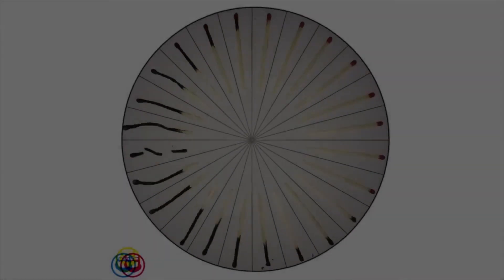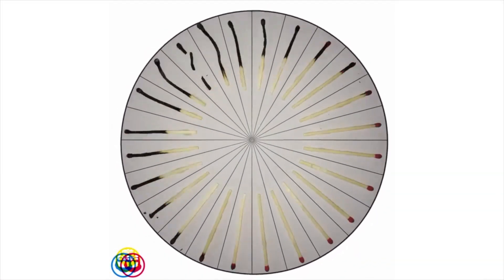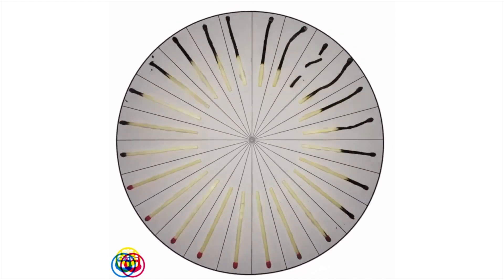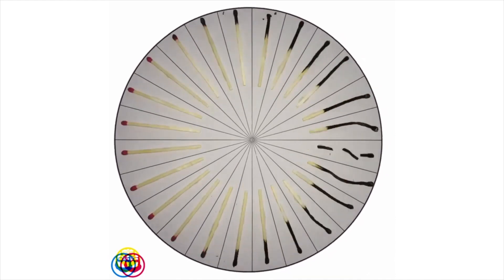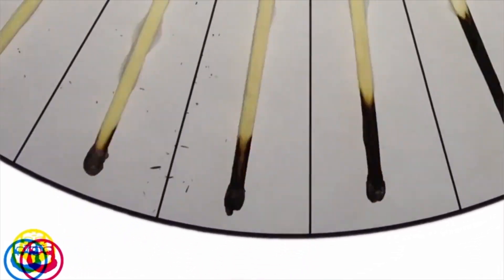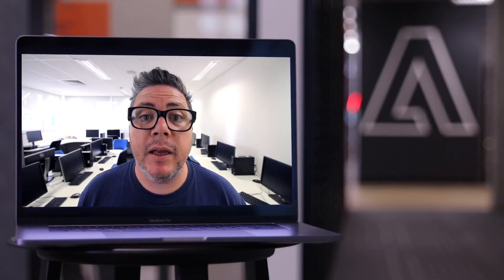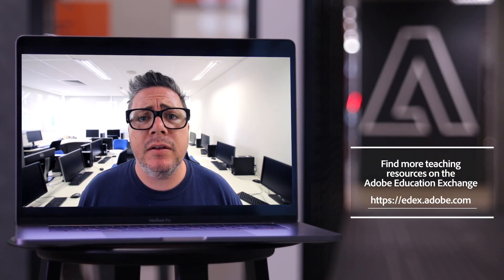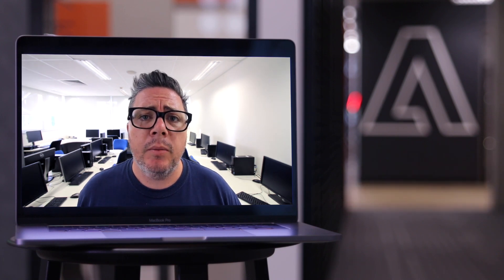Creating Zoetropes in Your Class with After Effects | Adobe Design Principles Course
In this video, expert educator and Adobe Education Leader Kev Lavery presents a fun project that helps students to understand the principles and history of animation.

If you’re an educator, you can view all these videos as a free, self-paced course on the Adobe Education Exchange, to prepare you to successfully teach design principles in your classroom